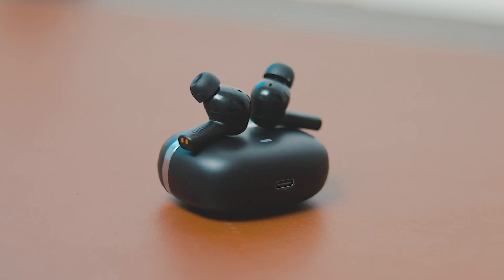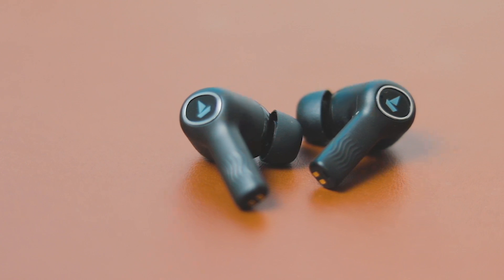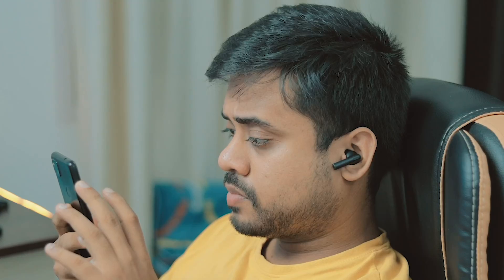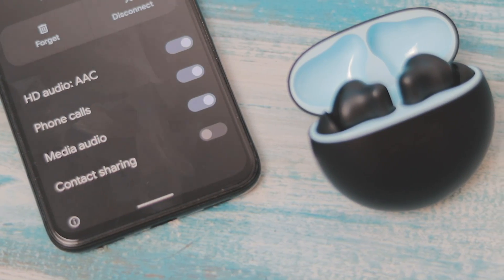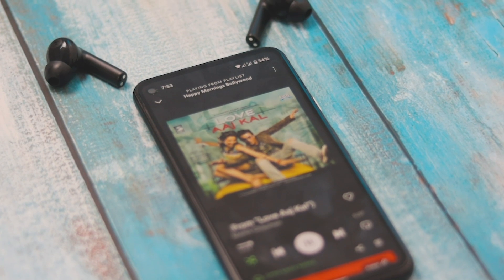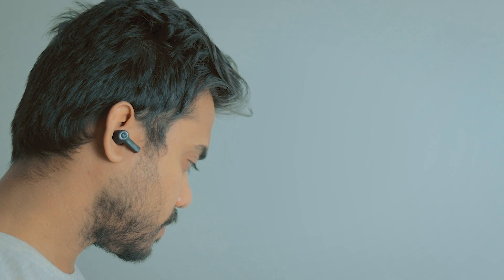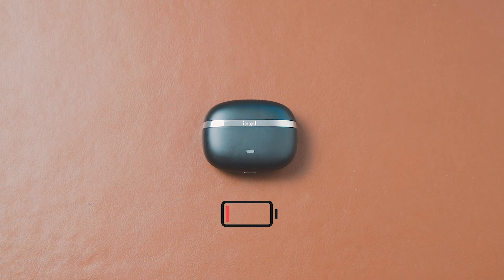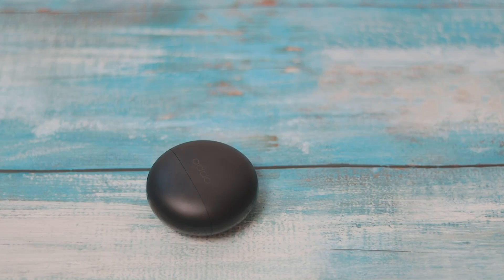boAt Nirvana ION VS Oppo Enco Buds 2 | Best TWS Earbuds under 2000 ?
so boat recently launched boat nirvana ion and its their premium tws so can they compete with the legendary oppo enco buds 2. well shall find that out in the video. so this video is about boat nirvana ion vs oppo enco buds 2.

u dont have to pay extra and you can help my channel. Thank You!